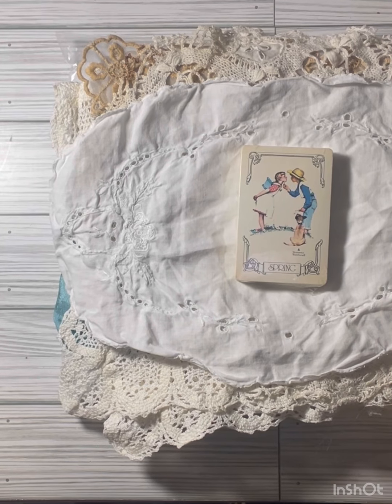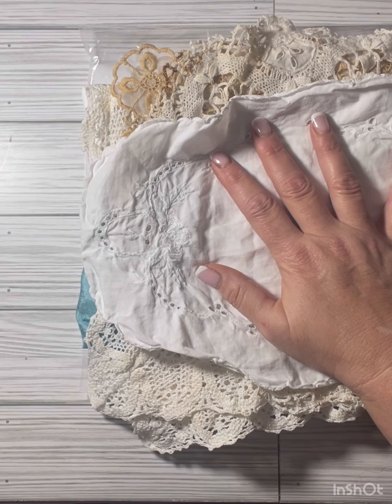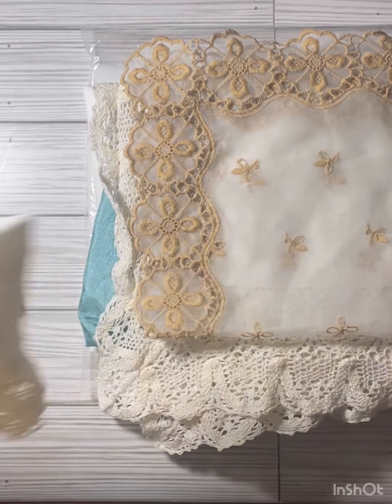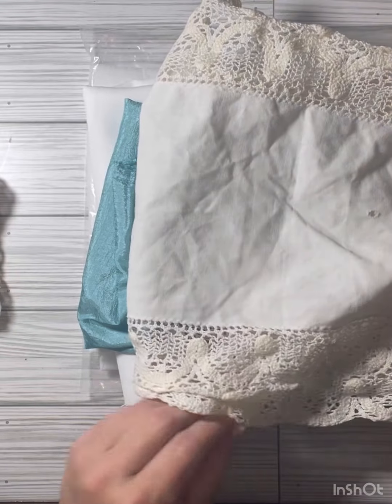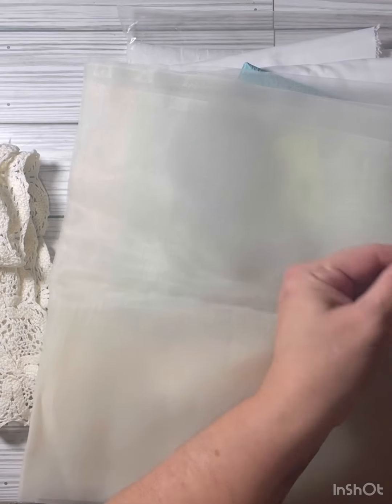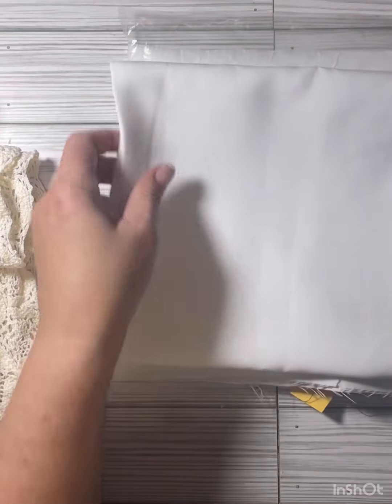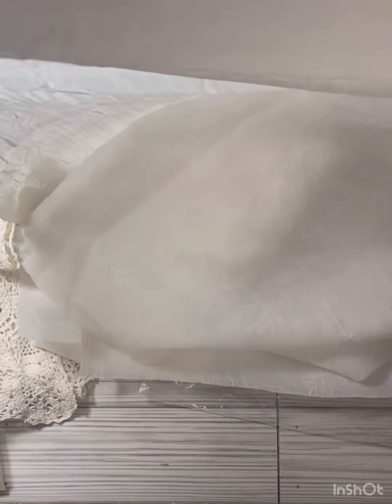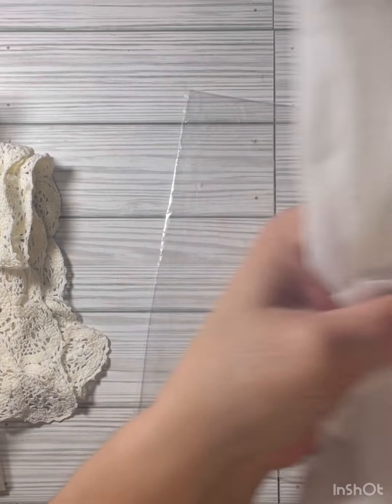thriftythursdays Junk Journal supplies found at my local Thrift Store -Small Haul today-Fabric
Today's thriftythursday haul. I am showing my small haul I found at my local Thrift store of my junk journal supplies.

Thank You for taking the time to watch my videos, I greatly appreciate it!
If you like my video please give me a thumbs up and if you would like to see more please hit that subscribe button that would really help mem build my channel.

eBay user ID: catize9911